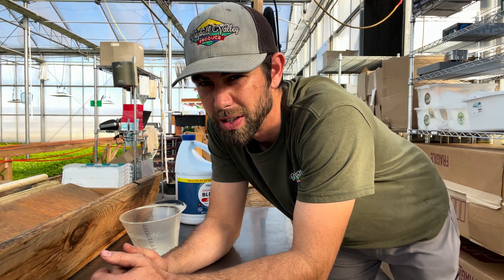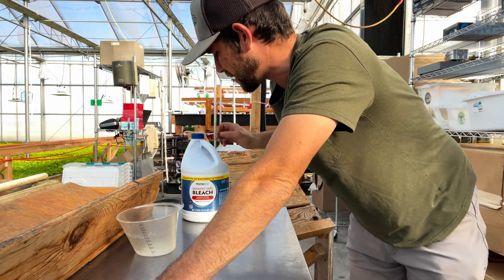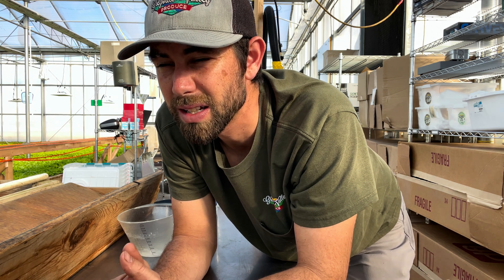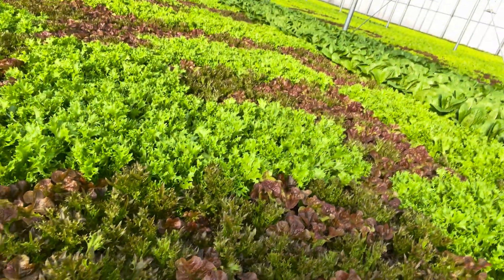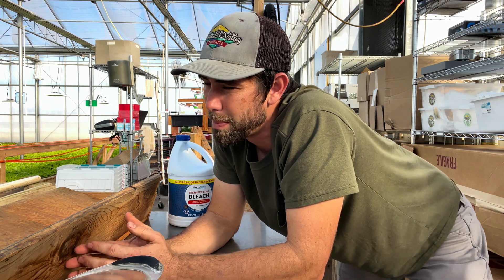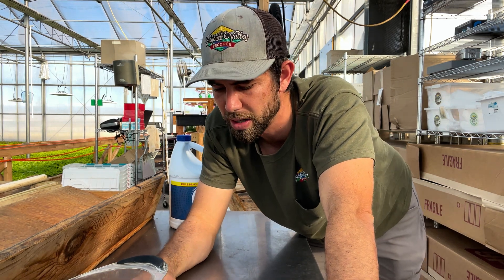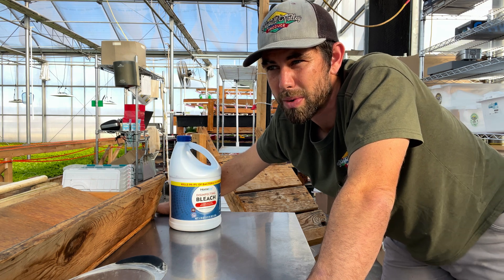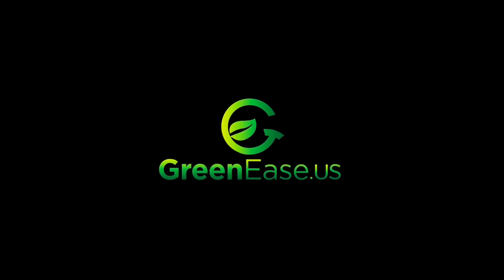How We Deal with Root Rot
Running a sterile system and growing better lettuce.

The best management software for small farms!